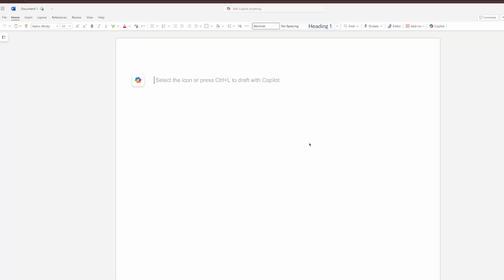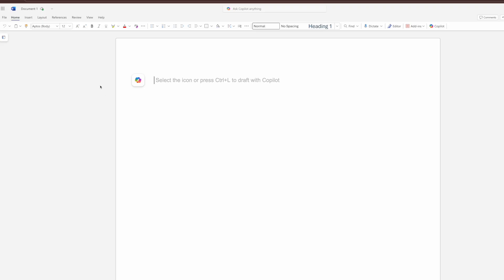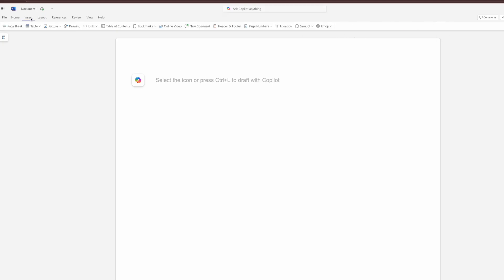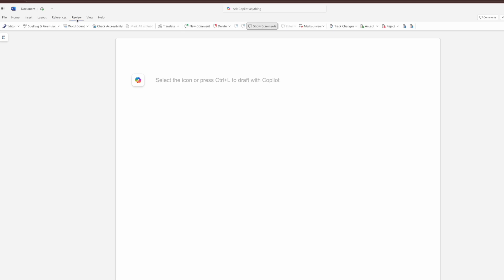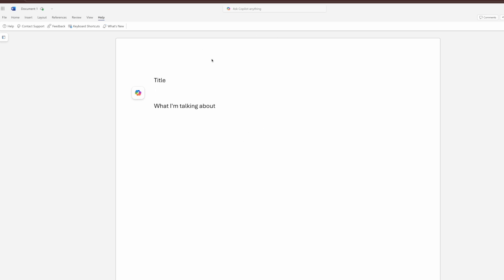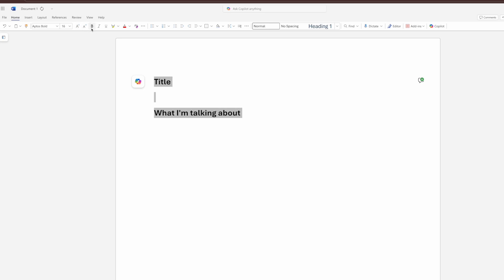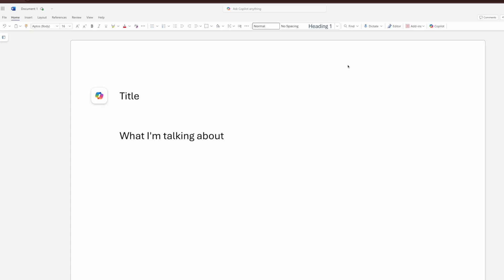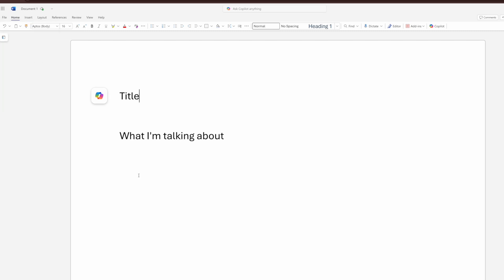How To Use Microsoft Word! (Complete Beginners Guide)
Here is exactly How To Use Microsoft Word! (Complete Beginners Guide)